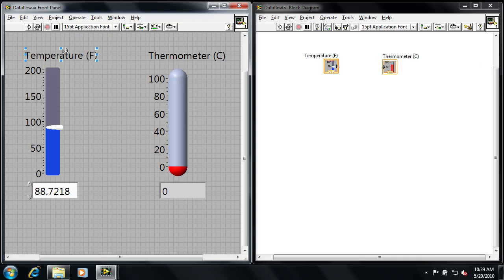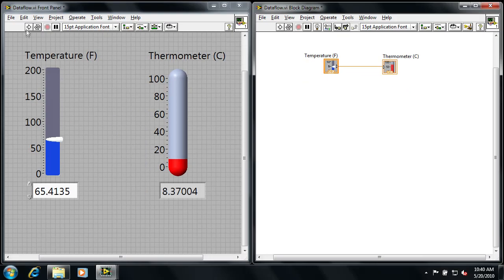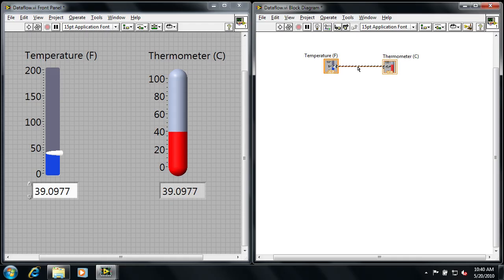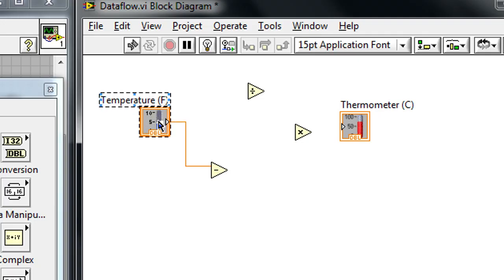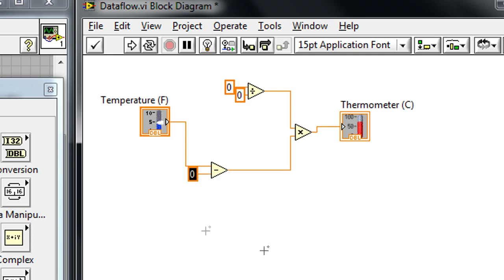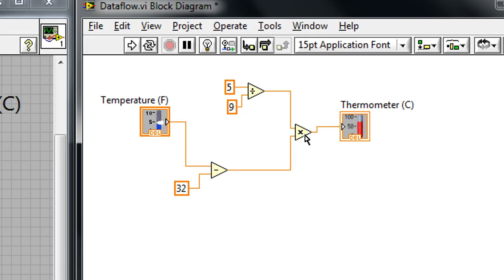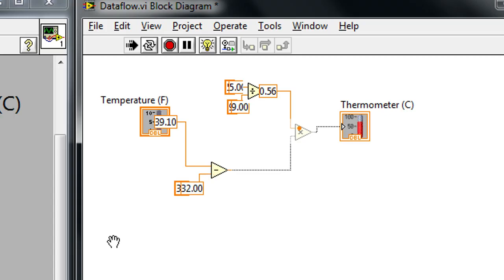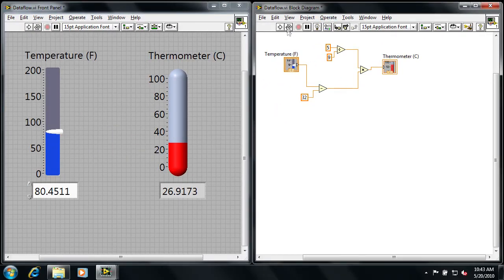Data Flow Programming Basics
In NI LabVIEW graphical programming, the order in which code executes is determined by the way that data gets transferred across wires on the block diagram. That's called data flow programming.